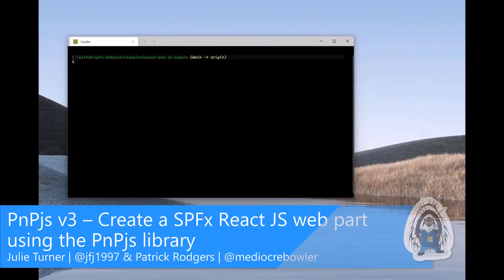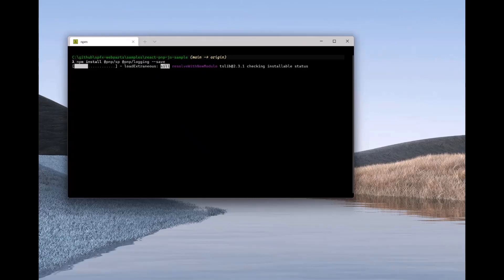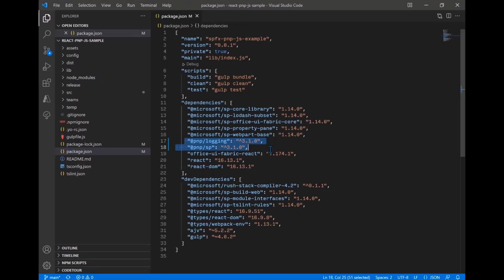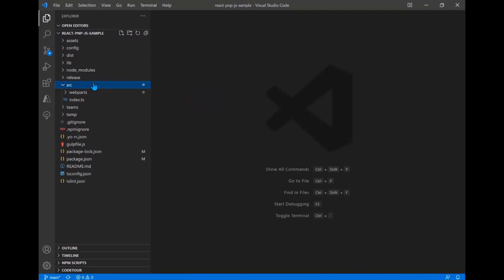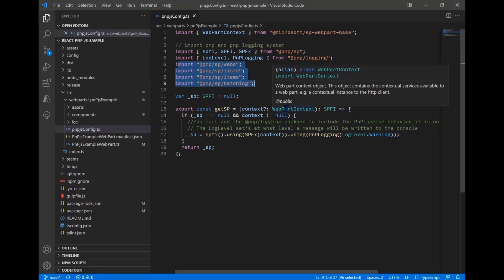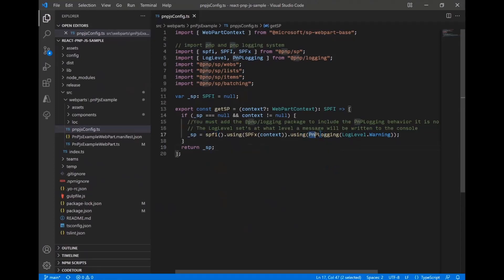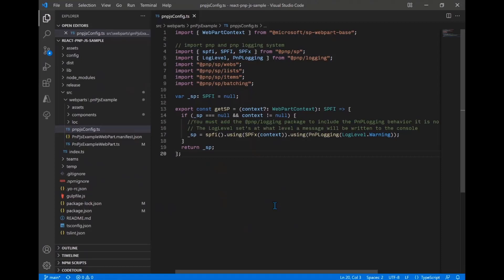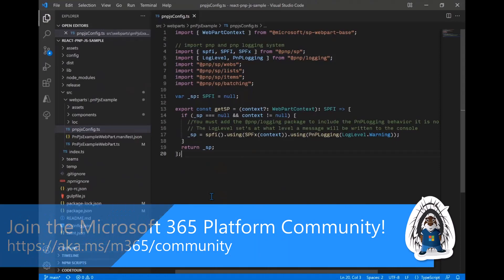PnPjs v3 – Create a SPFx React JS web part using the PnPjs library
In this 9-minute demo, Julie Turner and Patrick Rodgers show viewers how to get started on creating a very basic SharePoint Framework React JS web part using the PnPjs v3 library.  Scaffold out a SharePoint Framework project, install libraries (@pnp/sp and @pnp/logging libraries), inspect dependencies in the package json, verify using rush-stack-complier 4.2 and gulpfile.js.  Set up the pnpjsConfig.ts files (selectively import parts of library needed for project and GetSP function that includes spfi (Fluent interface) and PnPLogging behavior.  These activities centralize and simplify the setup and configuration for the PnPjs library. This is part 2 of a 5-part series.

Demo Presenters
📽️ Julie Turner | @jfj1997
📽️ Patrick Rodgers | @mediocrebowler